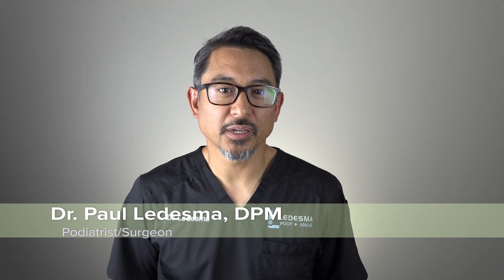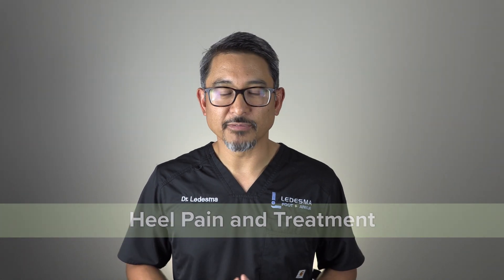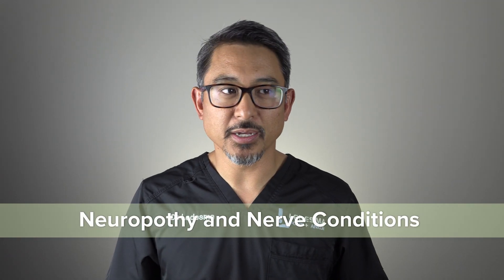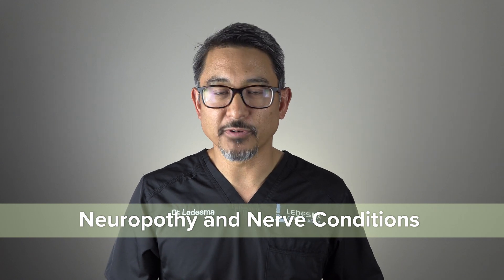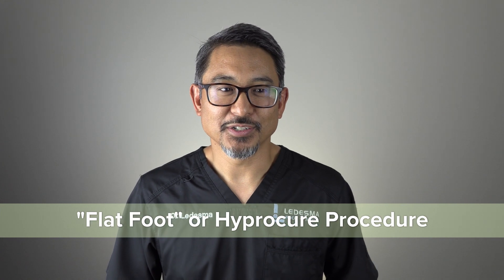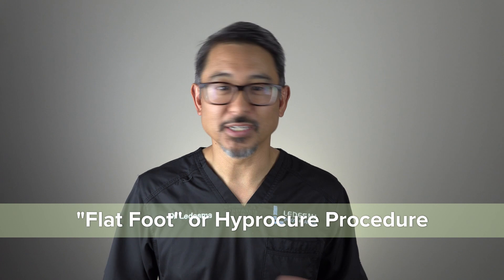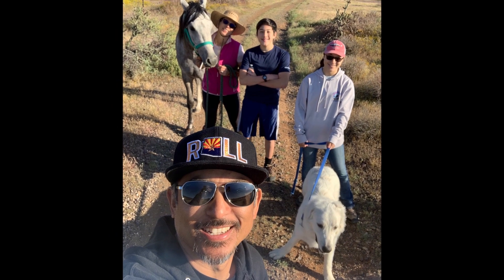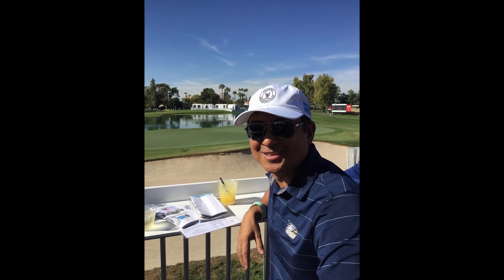Dr. Paul Ledesma DPM treats heel pain, neuropathy and flat feet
- Dr. Paul Ledesma is a doctor of podiatry medicine. Dr. Paul Lesdema often evaluates patients with heel pain, which is sometimes due to a heel spur. As it often affects the foot, Dr. Ledesma routinely sees patients with neuropathy, including diabetic neuropathy. Many patients with flat feet also seek treatment.